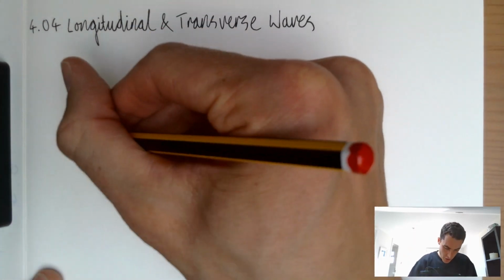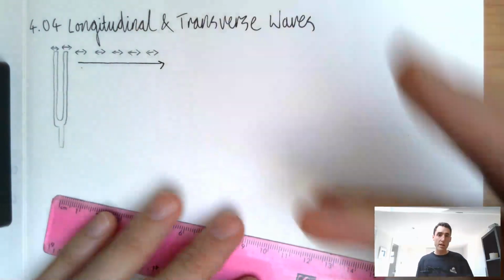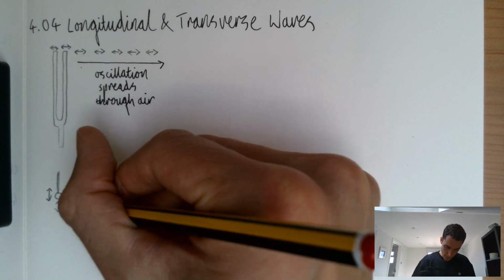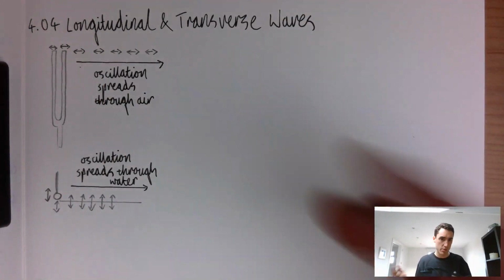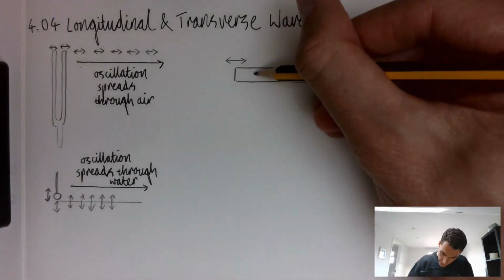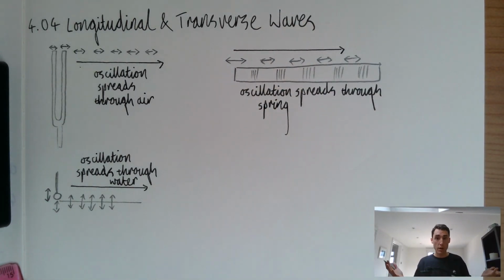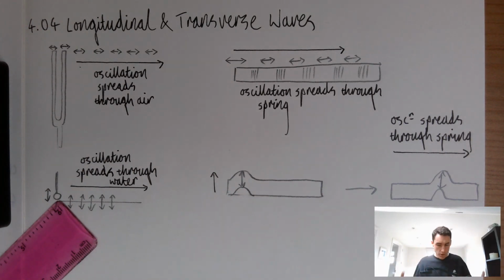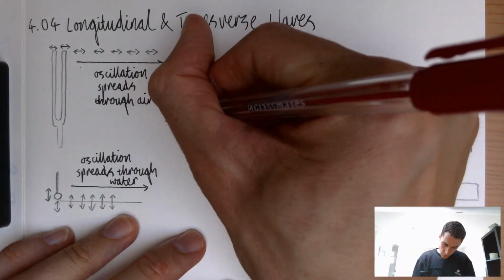4 04 Longitudinal and Transverse Waves